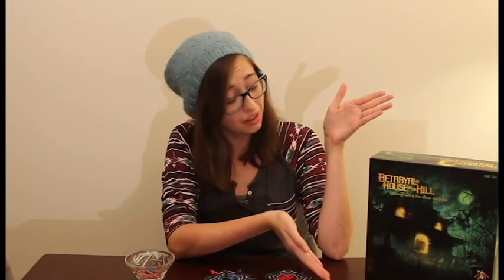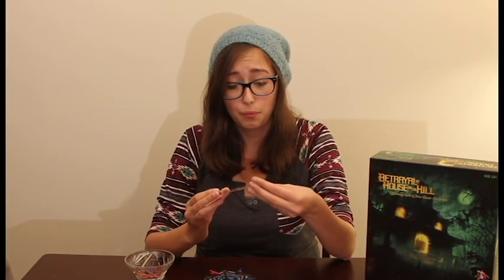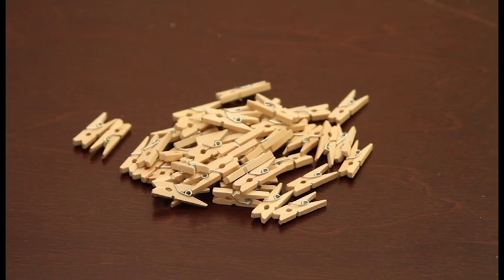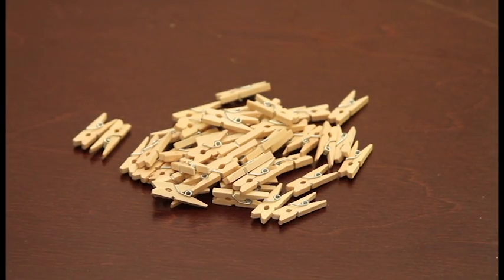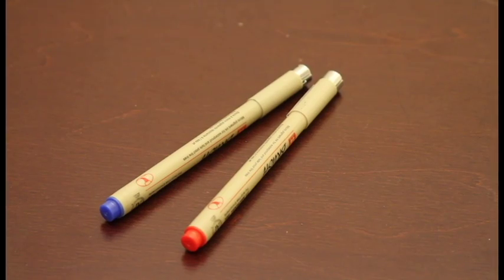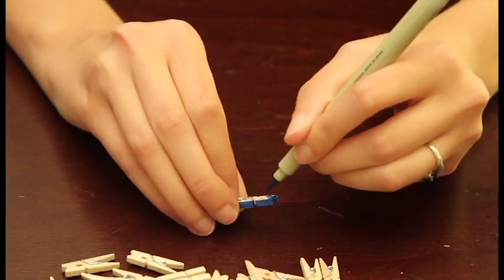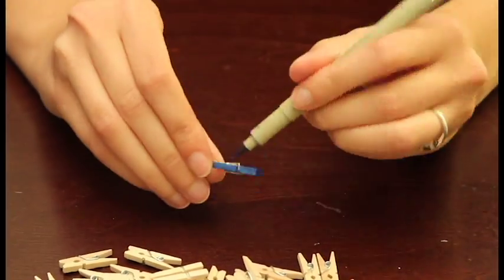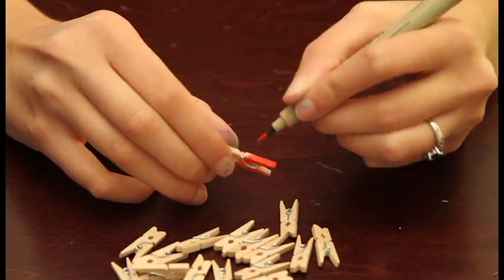Boards and Crafts-DIY Betrayal Clothespins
A quick craft to help fix your gaming experience with Betrayal at House on the Hill.

Have you had a chance to play this board game? It's a fantastic play for everyone who loves classic horror films. Plus, this is a game that has one of the biggest replay values I've seen. (What I mean by that is that you can play this multiple times and not have the experience with it.)

This is a video of my segment in The Dice Tower's Board Game Blender (BGB).

Please note that there are a few changes with this video compared to the one on the Blend.

Thank you guys for watching! I'm sorry that I'm only posting old videos at the moment. I'm trying to catch this channel up to the current segment, and maybe even have some unique videos on here as well! Wouldn't that be exciting?!

People who helped make this video: Evan Daniels, and Chris. Thanks guys!